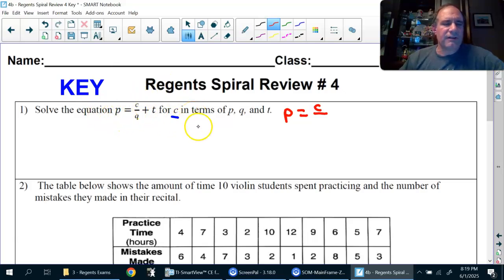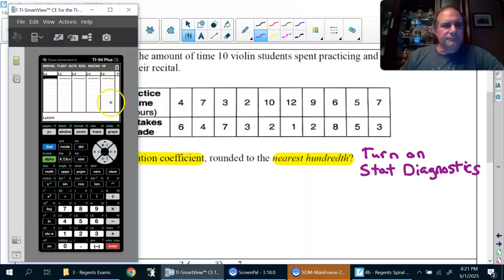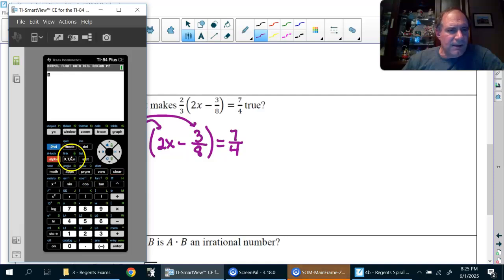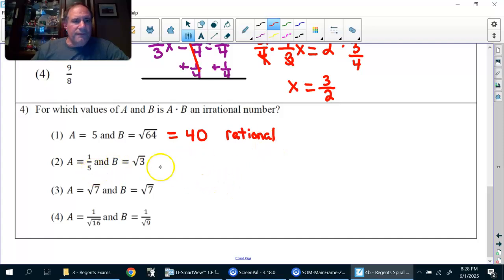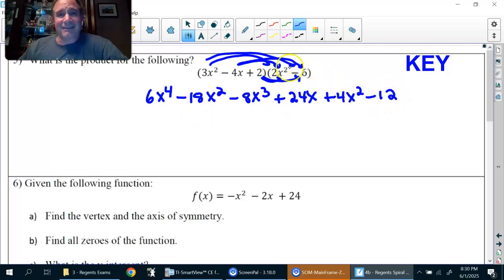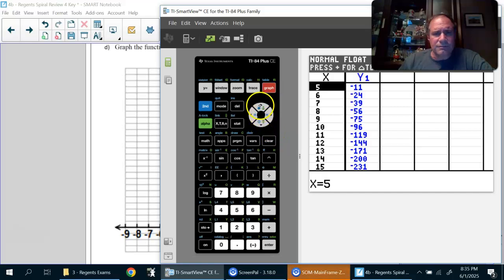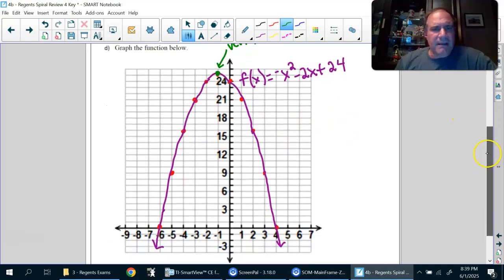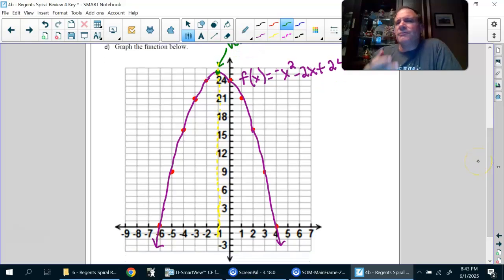Algebra I - Regents Spiral Review #4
This video demonstrates how to answer questions of various topics that have been on the Algebra I Regent Exam.